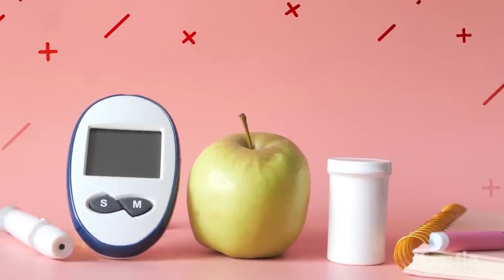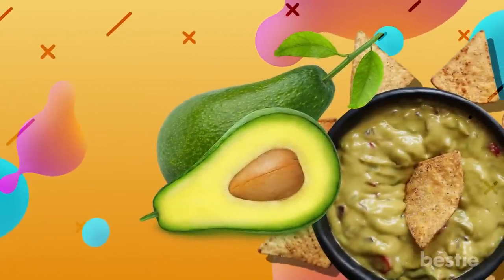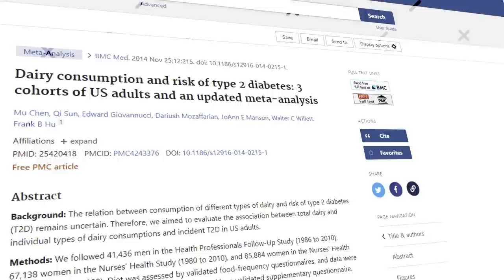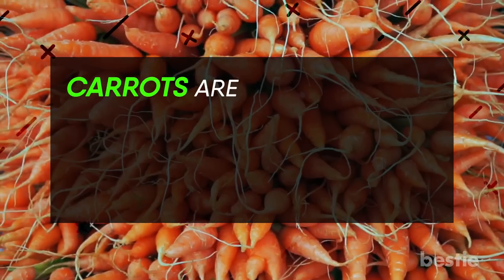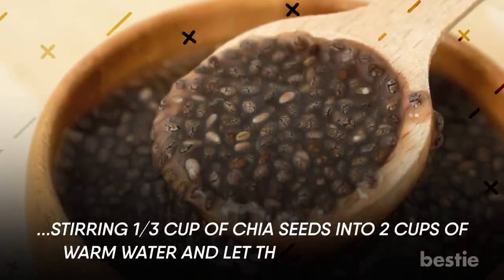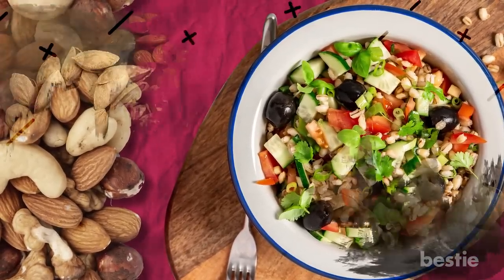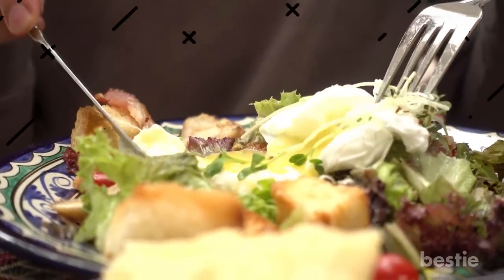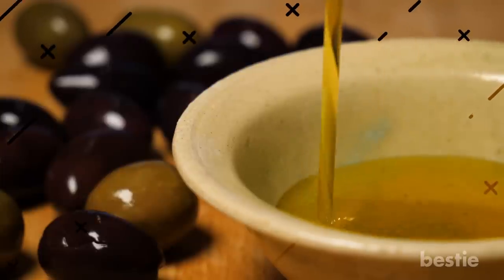9 POWERFUL Foods To Fight Diabetes | Diabetic-Friendly Foods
Do you have diabetes? Isn’t it challenging sometimes to plan your meals? Having diabetes shouldn’t mean you’re stuck with a bland, boring diet. You can choose the right foods that make you a victor of diabetes instead of a victim!

In today’s video, we’ll talk about the powerful foods you should add to your diet to help overcome the effects of diabetes. So, the next time you’ll be sure to pick diabetes-friendly foods that will help you keep your blood sugar levels in check.

Why are avocados at the top of our list? How good are carrots? We’ll be talking about all of these AND more…

Timestamps:
Intro - 0:00
Avocados - 0:34
Steak - 1:26
Greek Yogurt - 2:04
Carrots - 2:50
Chia Seeds - 3:32
Barley - 4:34
Nuts - 5:32
Eggs - 6:27
Extra-Virgin Olive Oil - 6:55

Summary:
Avocados
Avocados have grown in popularity recently due to their many health benefits. They are packed with fiber and have little amounts of sugar and carbohydrates. So eating an avocado means you don’t have to worry about increasing those blood sugar levels.

Steak
Beef may seem like food that shouldn’t be included in a diet for diabetics. But if you opt for lean cuts and eat small portions, it can be a great addition to your meal as the protein from beef can keep you full and satiated.

Greek Yogurt
Greek yogurt is another excellent food to add to your diet to prevent diabetes. A study was conducted among 100,000 participants to see how yogurt can help. The results showed that having a serving of yogurt daily can reduce the chances of type 2 diabetes by about 18%.

Carrots
Carrots are famous for their various health benefits. They can help improve your eye health and reduce cancer risk.

Chia Seeds
Chia seeds are perfect for those with diabetes. They contain fiber and, at the same time, are low in carbs.

Barley
Rather than eating white rice with your meals, you should try barley. Eating barley reduces the pace at which the blood sugar levels rise after a meal by as much as 70%. It can also keep your blood sugar levels lower for longer.

Nuts
Nuts are packed with fiber and are low in total net carbs. When you eat nuts regularly, it can lower your blood sugar levels. They can also help in reducing inflammation and harmful cholesterol levels.

Eggs
Having eggs as part of your diet will help reduce the chances of heart disease and inflammation and increase your good cholesterol levels. For those with diabetes, eggs can improve insulin sensitivity too!

Extra-virgin olive has a monounsaturated fat called oleic acid which can help manage blood glucose levels while lowering fat levels in your blood after a meal.